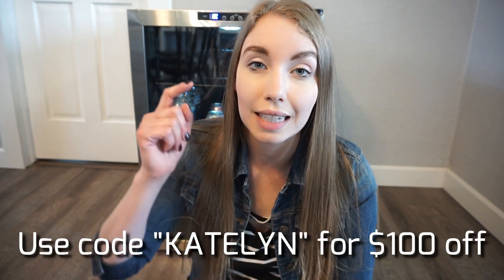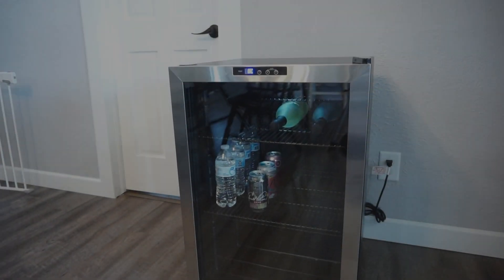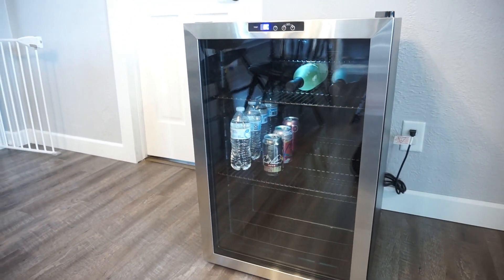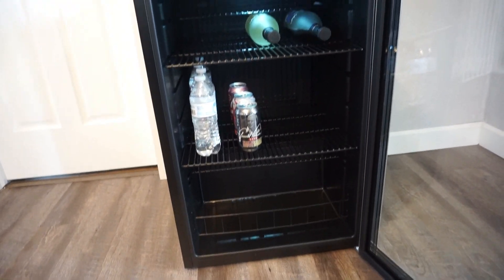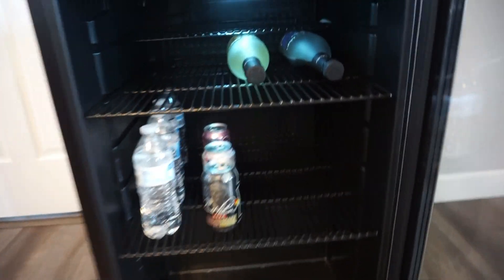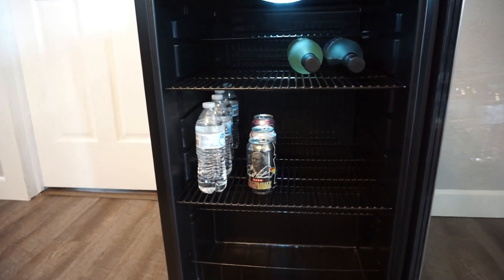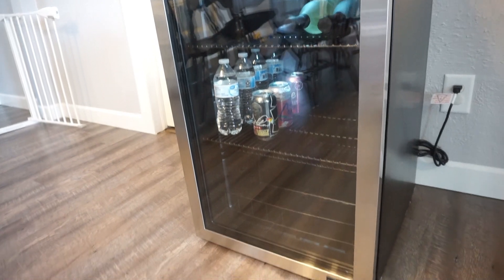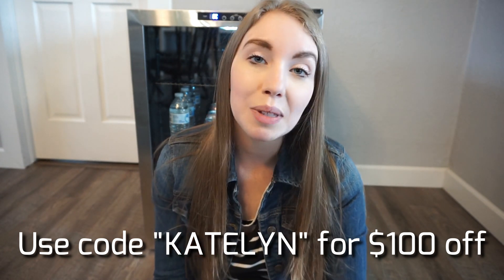NewAir 160 Can Beverage Fridge Review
Hey guys, today I am reviewing the NewAir 160 Can Beverage Fridge. This is a great small fridge that can fit tons of your favorite beverages.

My Favorite Products in my Kitchen:
MY BLENDER
MY FAVORITE KNIVES
KITCHEN AID STAND MIXER
DUTCH OVEN
Large Turquoise Pan
PYREX MEASURING CUP BOWL
PYREX MIXING BOWLS
INSTANT POT
COLD BREW COFFEE MAKER
BABY PROOFING CABINET LOCKS

Filming Equipment:
FILMING CAMERA